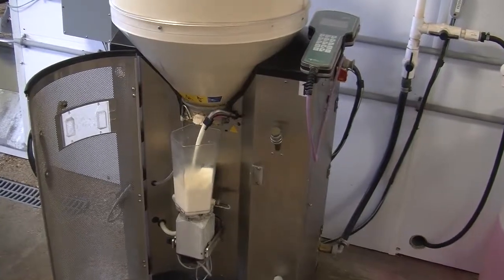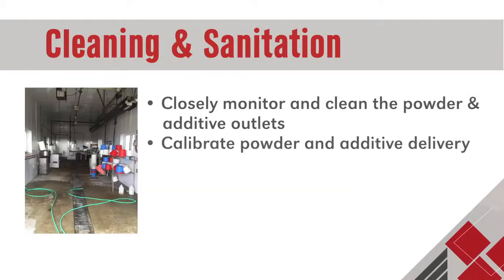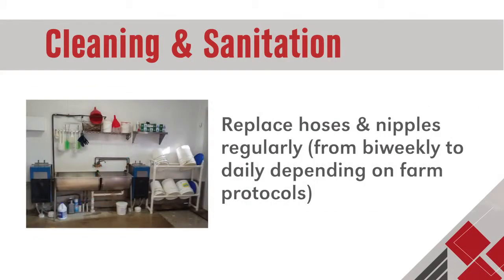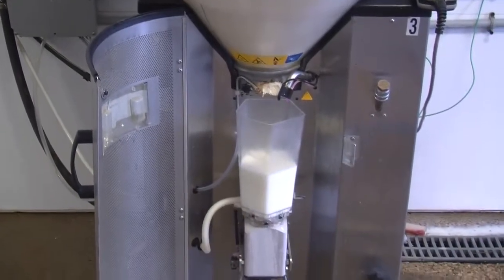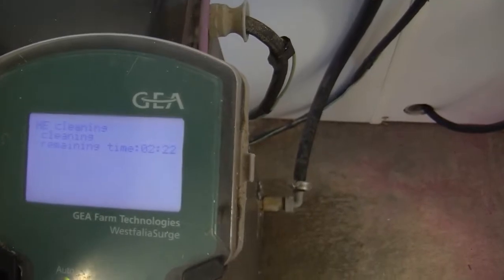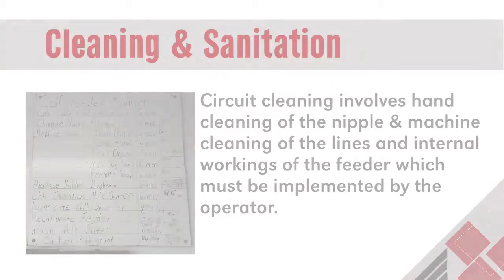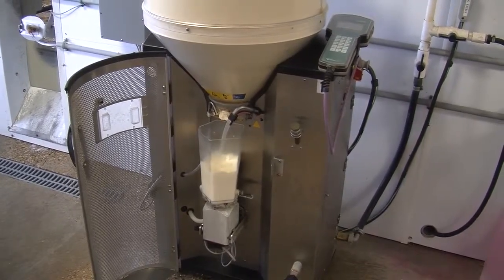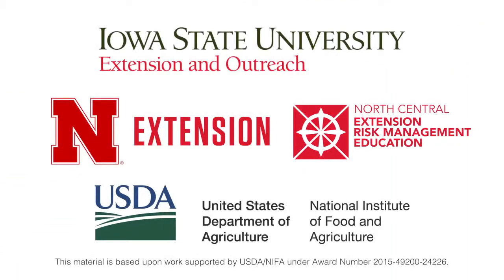20-Automatic Calf Feeder Cleaning and Sanitation